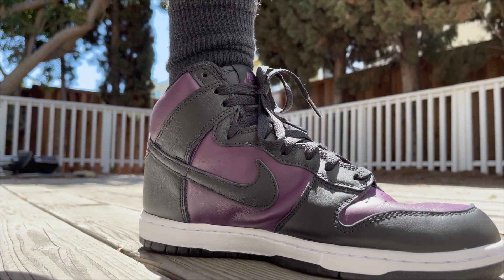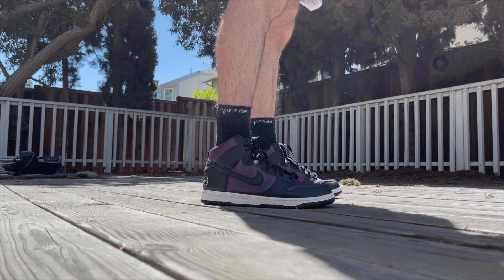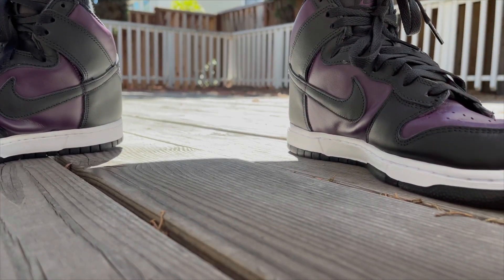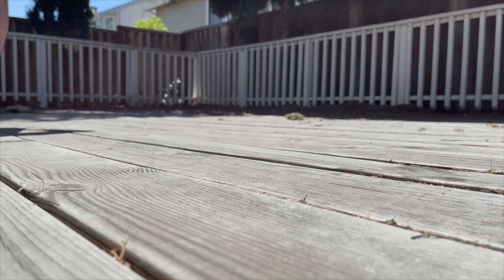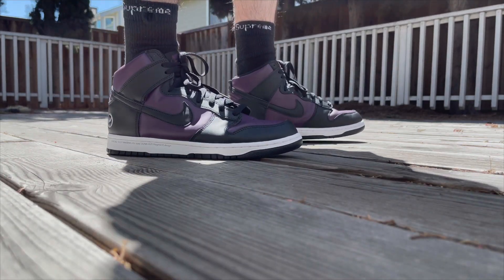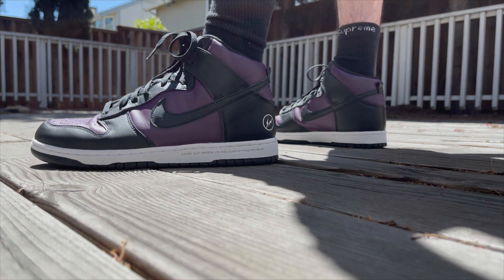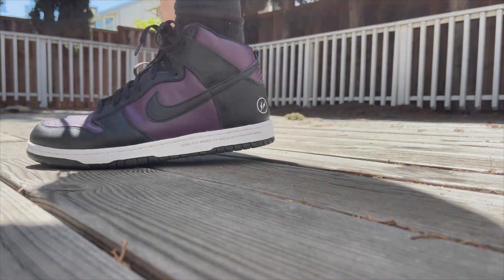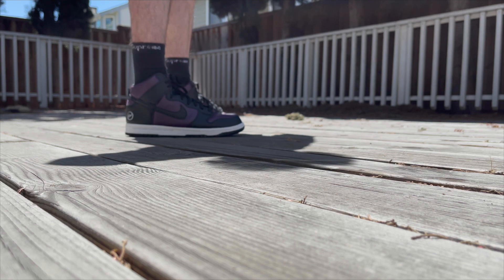THIS SHOE IS SLEPT ON! Nike x Fragment Dunk High on Foot & Review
Lets get over the fact I've been SLACKING on uploading videos but getting back into the swing of things here. More sneaker discussions coming at you with these Nike x Fragment Design Dunk Highs. Here is my overall review and on foot of one of my favorite sneaker releases this year.